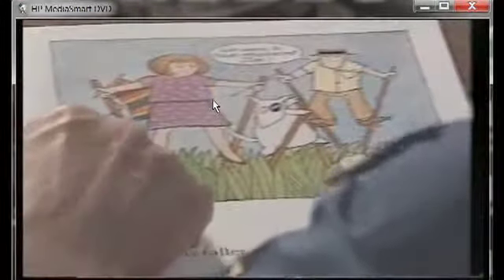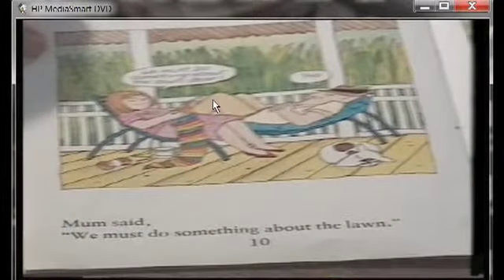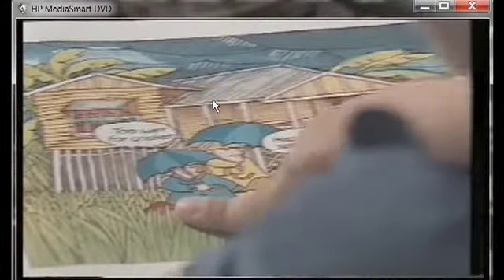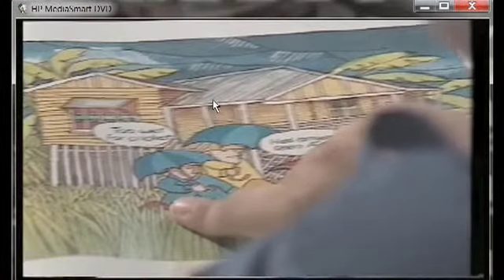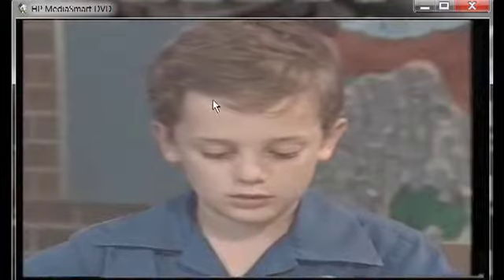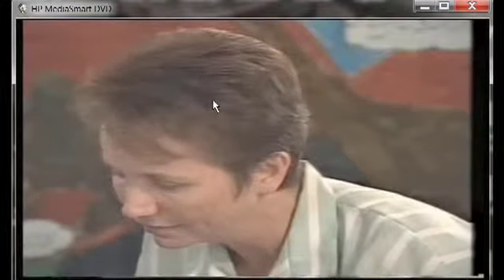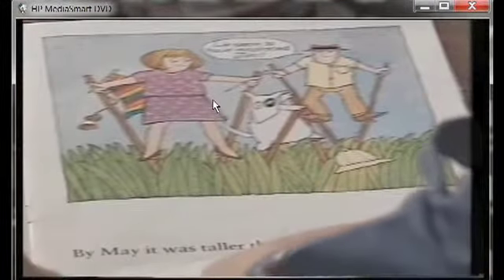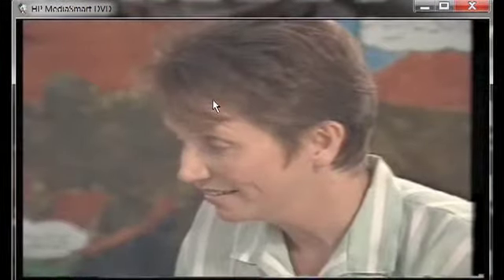Part 3 of 4 Rotary District 6400 & 9550 VTT Literacy Workshop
Literacy professionals visiting from Australia teach a Tutor Training Workshop in Detroit Michigan USA